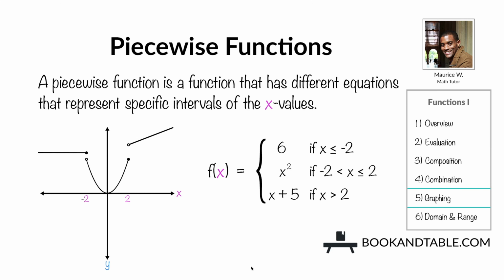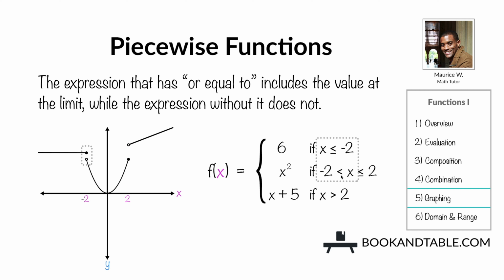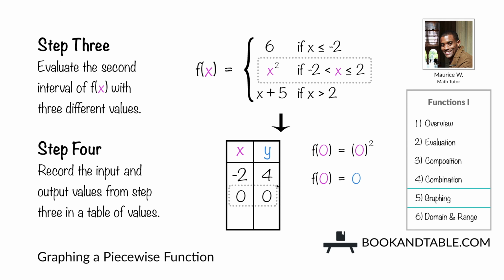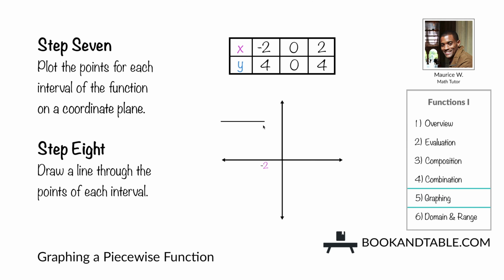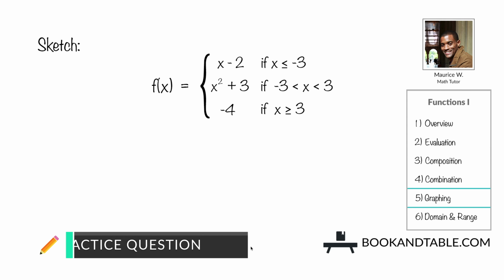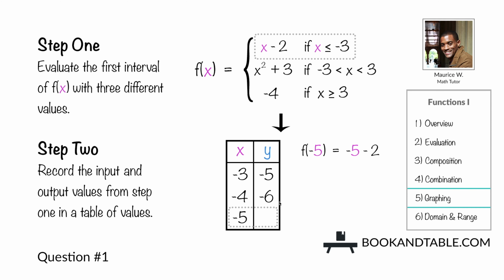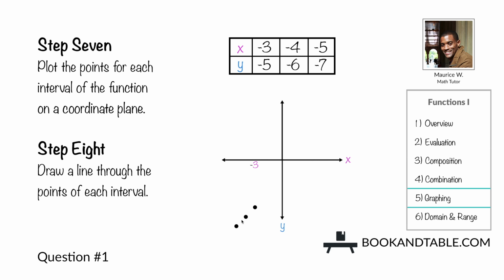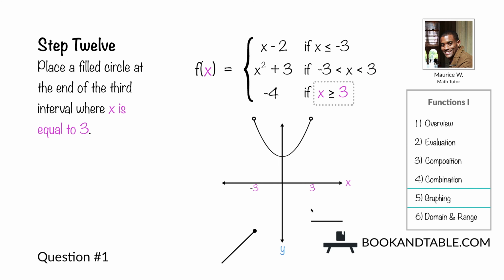Functions | Graphing Piecewise Functions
Book&Table Inc. 🇺🇸

Timestamps

0:00  |  Start

0:09  |  Graphing Piecewise Functions

00:09:15  |  Practice Questions